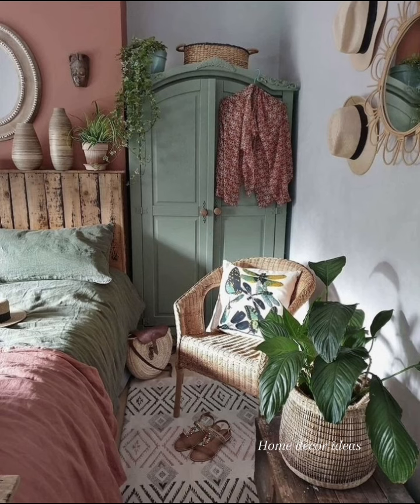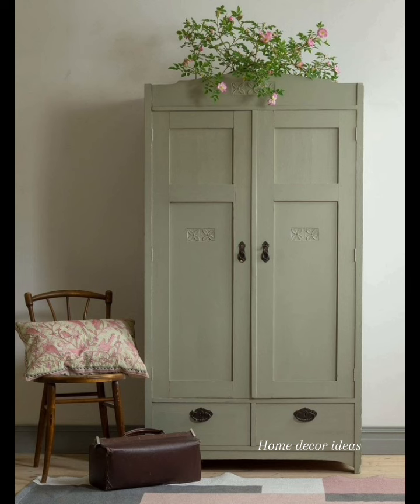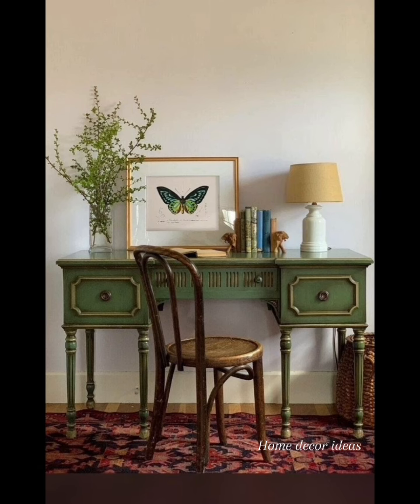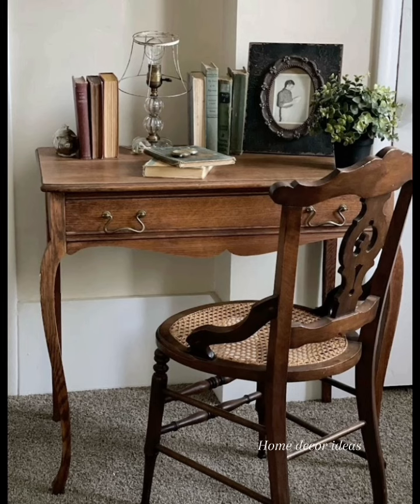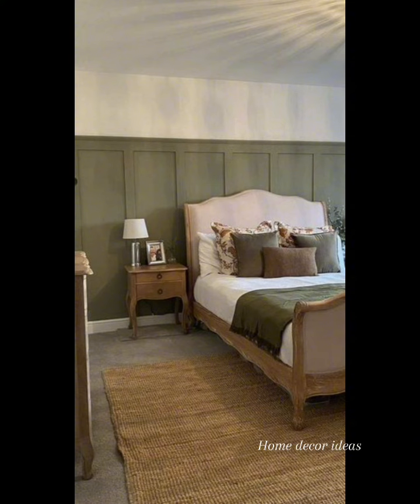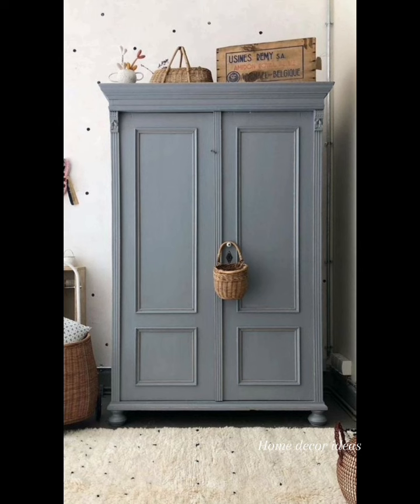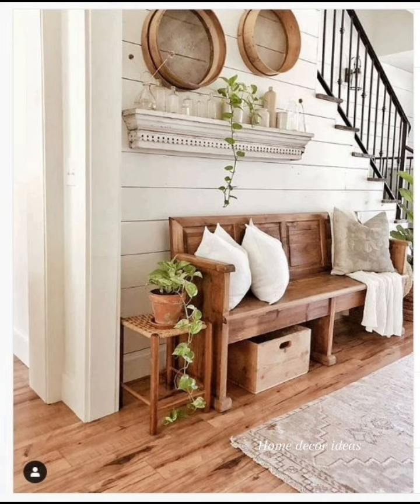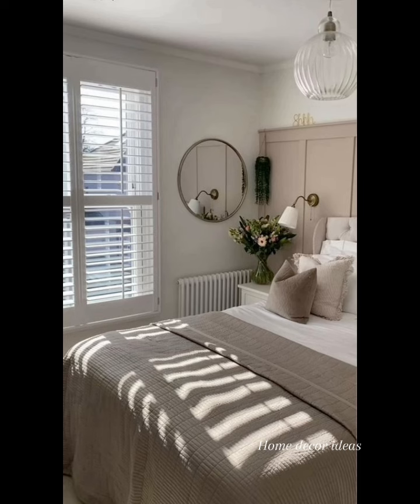100 Budget-Friendly Vintage Farmhouse Decorating Ideas: Affordable Tips for a Stylish Home Makeover.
100 Budget-Friendly Vintage Farmhouse Decorating Ideas: Affordable Tips for a Stylish Home Makeover.
Viral Description:

Transform your home into a vintage farmhouse haven without breaking the bank! Discover 100 budget-friendly decorating ideas that blend rustic charm with stylish elegance. Whether you're looking for DIY tips, upcycling projects, or affordable decor finds, this video offers inspiration for a complete home makeover. Perfect for those who love the timeless appeal of farmhouse decor with a vintage twist. Get ready to create a cozy and stylish space that looks straight out of a magazine—all on a budget!
 Budget-friendly farmhouse decor ideas
 Affordable vintage farmhouse decorating
 DIY vintage farmhouse decor tips
Rustic vintage farmhouse home makeover
Cheap farmhouse decor ideas 2024
Vintage farmhouse on a budget
Stylish farmhouse decor for less
 Budget rustic home makeover ideas
DIY budget-friendly farmhouse projects
 Affordable rustic decor inspiration
Vintage farmhouse style decor ideas
Cheap rustic decorating tips
Upcycled farmhouse decor ideas
Affordable home decor ideas vintage style
Farmhouse decor on a budget 2024
Low-cost rustic home decor inspiration
DIY budget-friendly vintage decor
 Rustic vintage farmhouse interior tips
Cheap farmhouse DIY decor projects
Budget-friendly home decor ideas
 Affordable farmhouse room makeover
Low-budget vintage home decor ideas
Inexpensive farmhouse decor projects
Rustic decor ideas on a budget
Thrifty vintage farmhouse decorating
Affordable farmhouse style inspiration Budget-friendly rustic home design
Vintage country farmhouse on a budget
DIY vintage home decor ideas
 Cheap farmhouse interior design tips